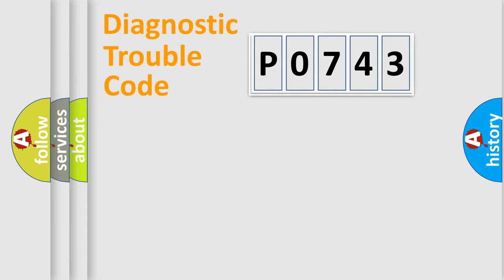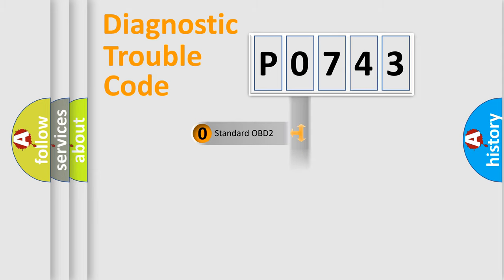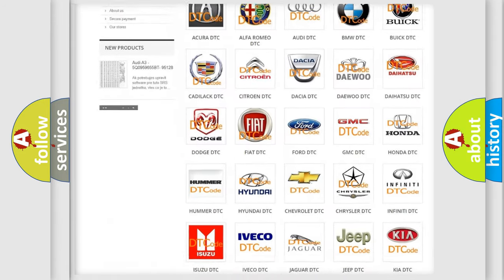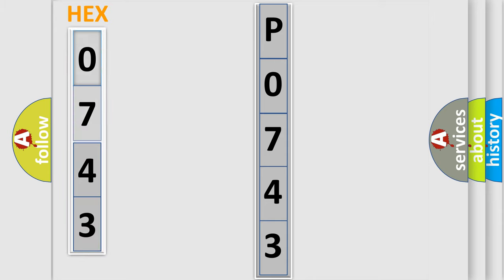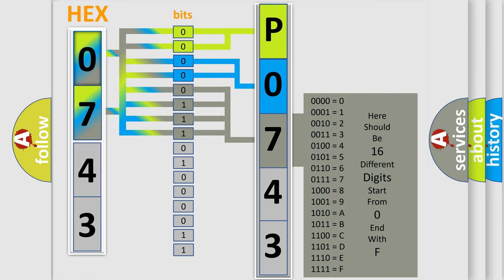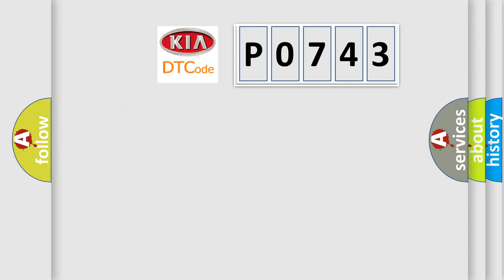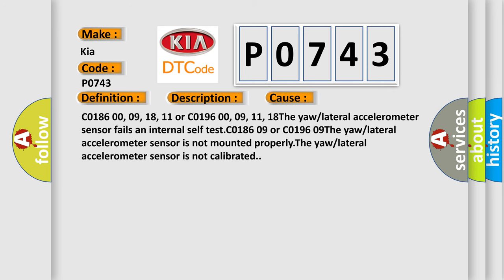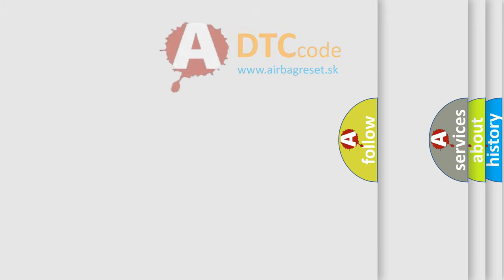DTC KIA P0743 Short Explanation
Contents:
0:21 Basic DTC analysis according to OBD2 protocol standard.
1:48 Insight into programming
2:58 A diagnostically understandable description of the Diagnostic Trouble Code
3:05 Basic error definition

Make
Kia
Code
P0743
Definition
Lateral Accelerometer Circuit Calibration Not Learned
Description
Cause
C0186 00, 09, 18, 11 or C0196 00, 09, 11, 18The yaw or lateral accelerometer sensor fails an internal self testC0186 09 or C0196 09The yaw or lateral accelerometer sensor is not mounted properlyThe yaw or lateral accelerometer sensor is not calibrated